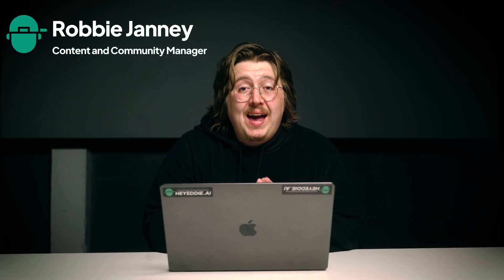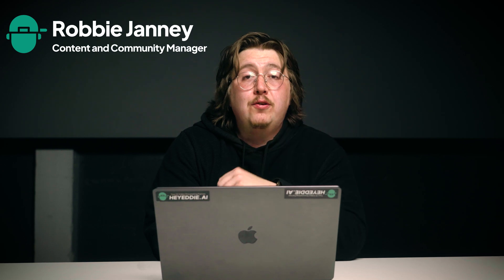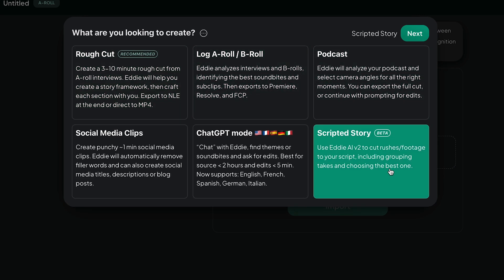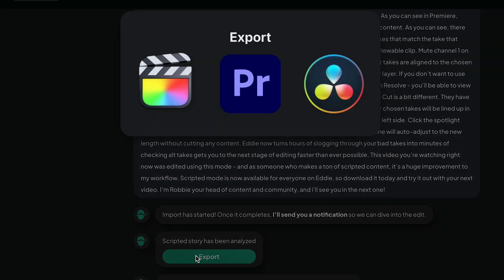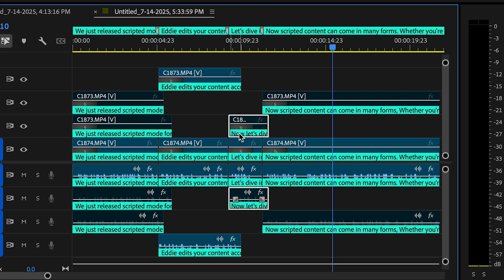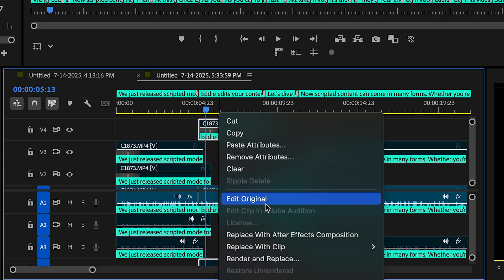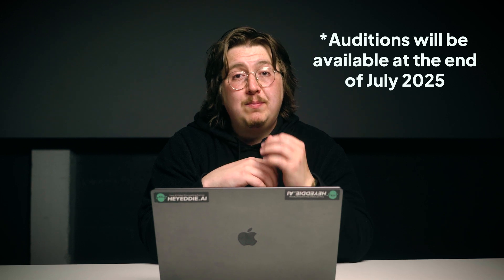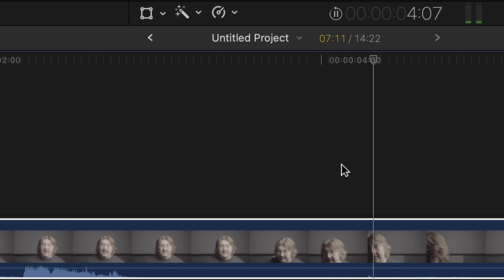Edit Scripted Content in One Click with AI | EddieU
As scripted formats surge on YouTube and in branded content, editors are losing hours manually lining up takes to scripts. Scripted Mode flips that workflow: by pairing an uploaded script with source footage, Eddie delivers a clean string-out that’s instantly ready for Adobe Premiere Pro, DaVinci Resolve, or Final Cut Pro.

Editors can review Eddie’s selects directly on the timeline, with alternate takes just a click away. That means faster decision-making, tighter story structure, and less time lost scrubbing footage.

Scripted is the fastest way to get from raw takes to your first cut, It’s a game-changer for video editors and YouTube creators who work with interviews, scripted pieces, branded content, or anything where there’s a written vision to follow.

This launch continues Eddie’s mission to eliminate the most tedious parts of the editing process, from logging to stringouts, so editors can focus on the storytelling that matters.